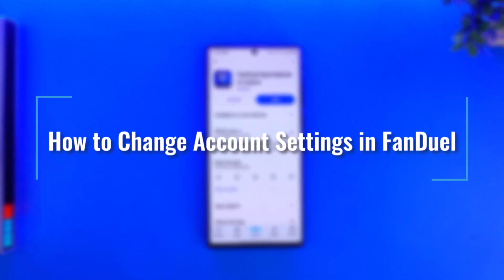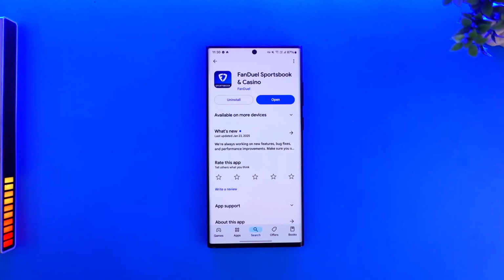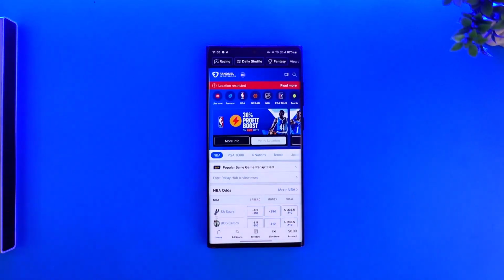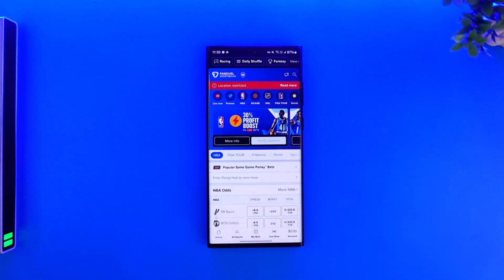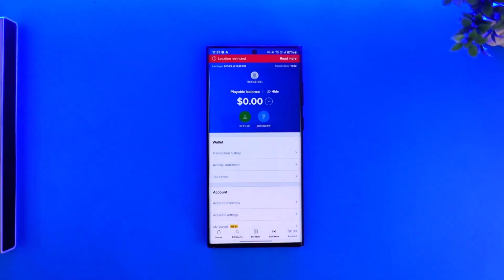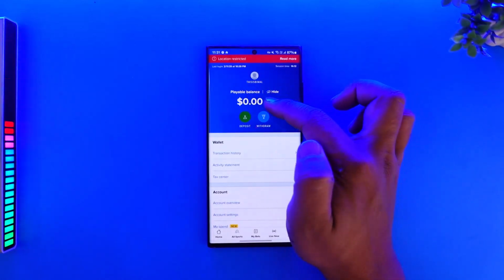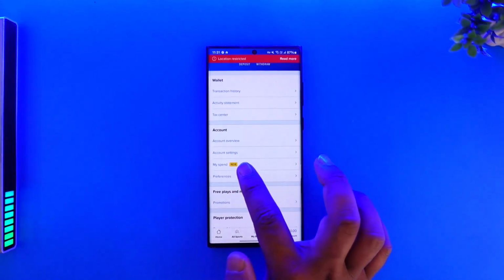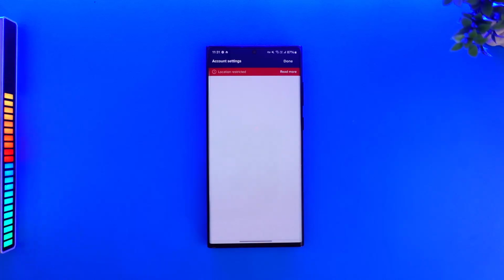How to Change Account Settings in FanDuel !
Managing your account settings on the FanDuel Sportsbook app is a quick and straightforward process. Whether you want to update personal information, adjust security settings, or manage financial details like deposits and withdrawals, the app’s user-friendly interface makes it easy. Start by launching the FanDuel Sportsbook app and navigating to the account section by tapping the account icon located at the bottom right corner of the screen. This will take you to your account dashboard, where you’ll find various options related to your account management.

Once on the account page, you can view your profile information, including your playable balance and balance details, with the option to hide them if preferred. To access more specific settings, tap on the "Account Settings" option. The app also allows you to verify your identity, which is essential for security and compliance with legal requirements for online betting platforms. This verification process can typically be completed within the app by submitting the necessary documents.

In addition to personal information updates, the account settings section provides access to financial management tools. You can easily deposit or withdraw funds, check transaction history, and manage payment methods. If you’re concerned about security, the app allows you to enable additional security measures such as two-factor authentication to protect your account from unauthorized access.

FanDuel’s intuitive design ensures that even new users can quickly learn how to navigate these features without hassle. If you encounter any issues while changing your settings, FanDuel’s customer support is available through the app to assist with account-related queries. Keeping your account information up to date is crucial for a smooth betting experience, especially when it comes to processing transactions or recovering your account in case of login issues.

Timestamps:
0:00 Introduction
0:13 Accessing the Account Page
0:25 Navigating to Account Settings
0:47 Updating Personal Information
1:00 Conclusion